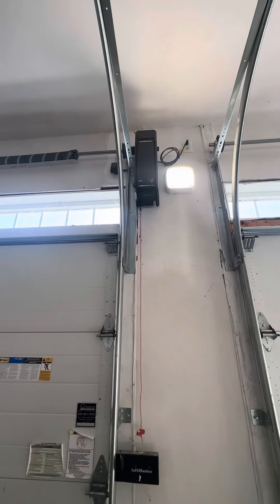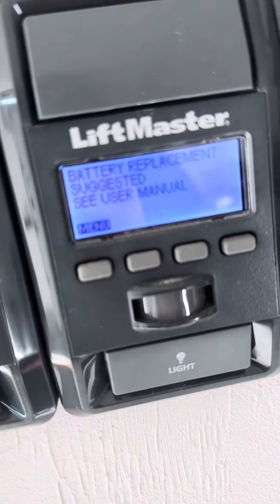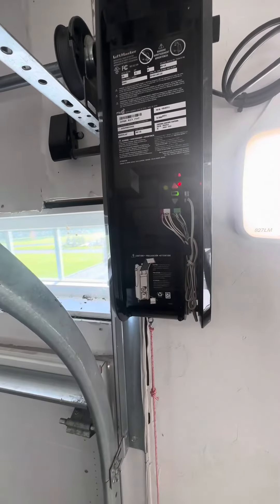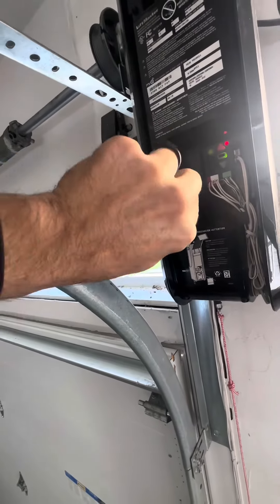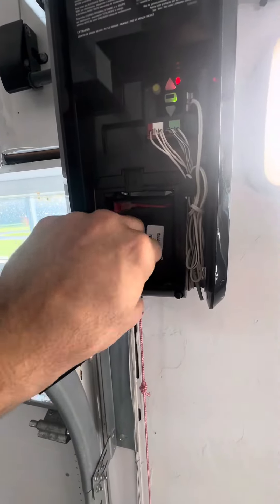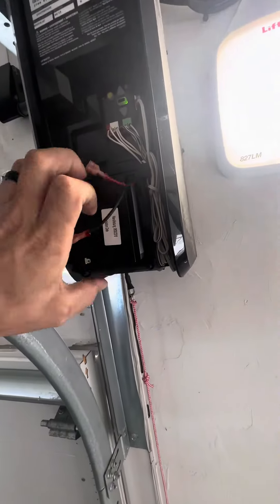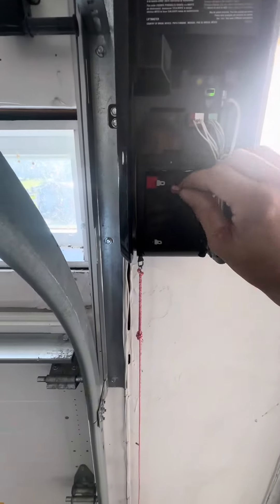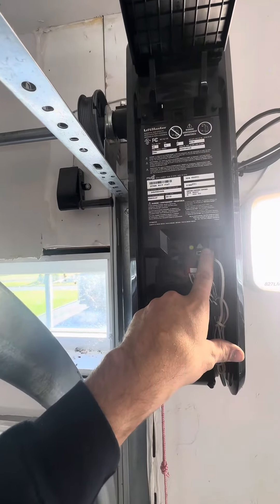Changing Liftmaster battery backup battery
This is a simple video showing you how to replace your battery in your battery backup garage door opener.